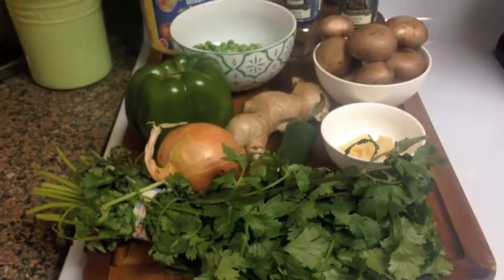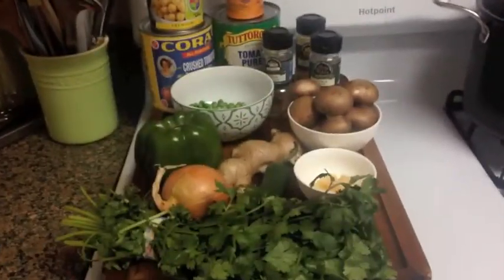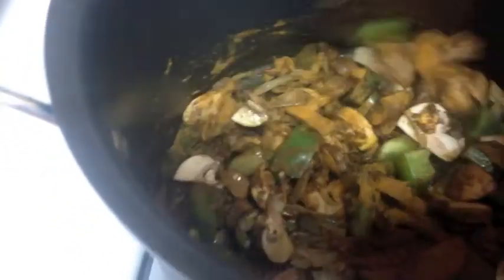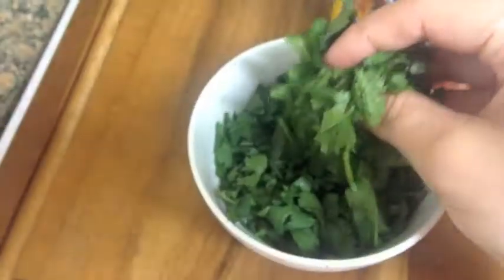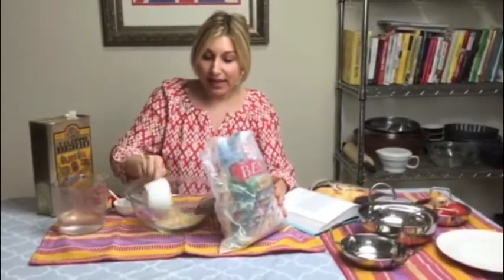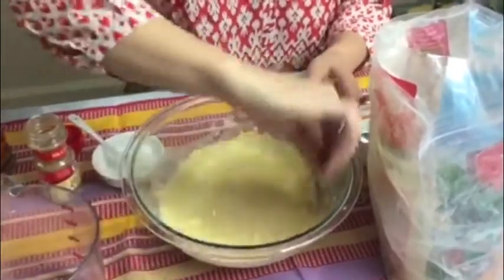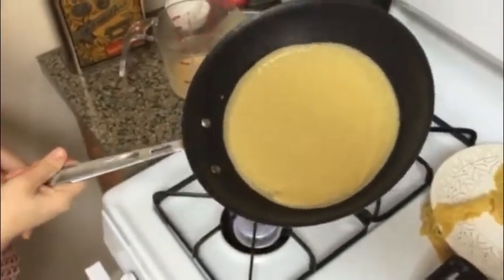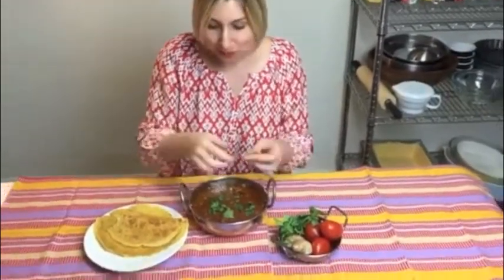My Year In Food day 8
Day 8 of "My Year In Food" is a spicy taste of India! This is one of my favorite curry's of all time and SO so easy to make, not to mention it's fab for you. This is something for all you vegans as well….woohoo. I also made some Socca bread, which is perfect to sop up all that curry goodness. I so hope you try this today and see and taste this lil trip to India.